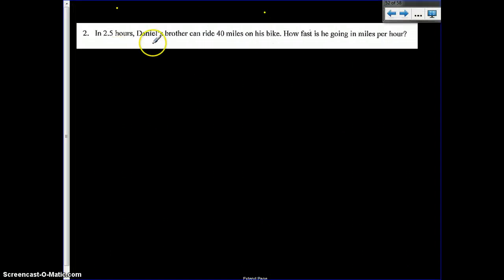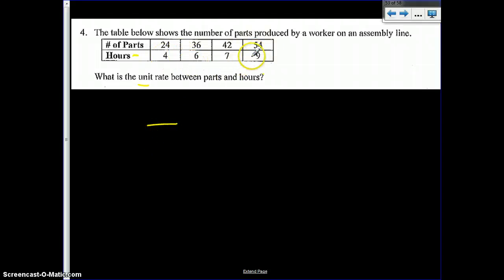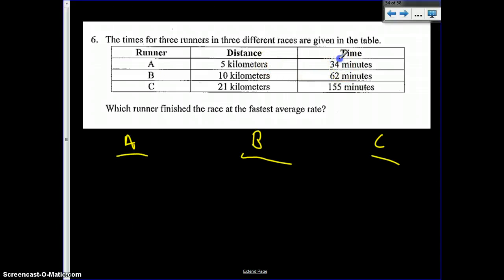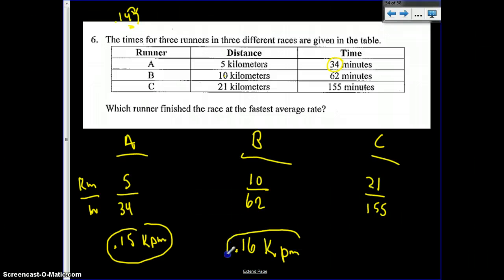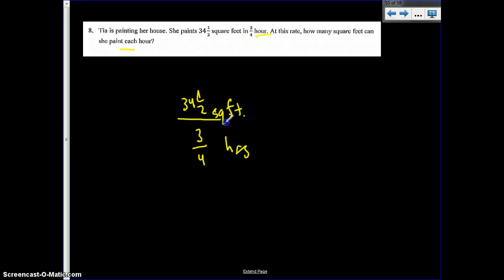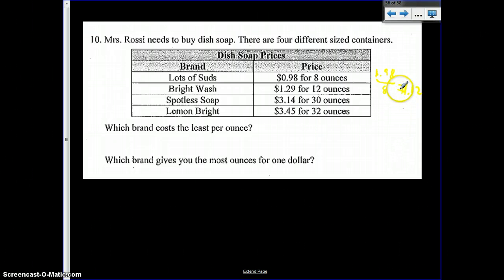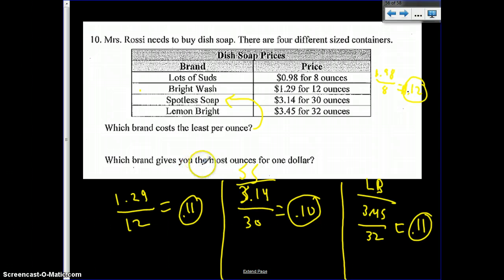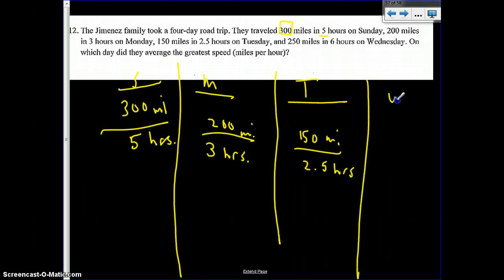Unit 3 Test Study Guide